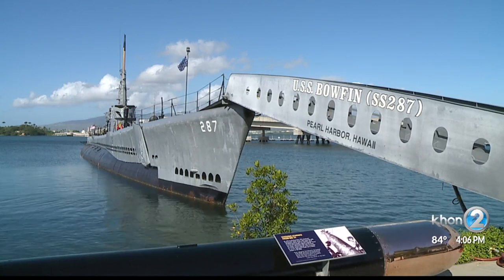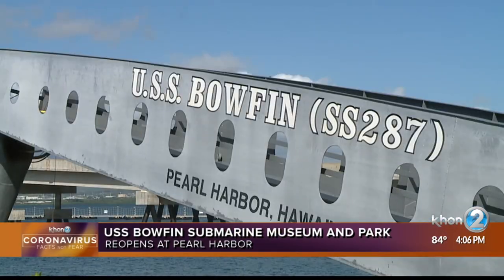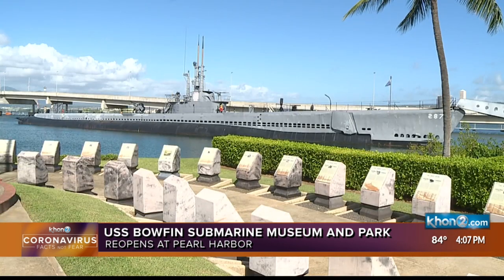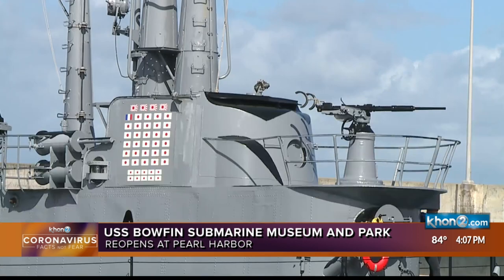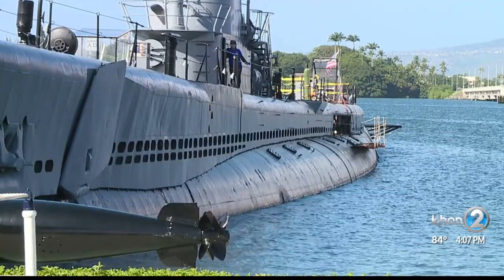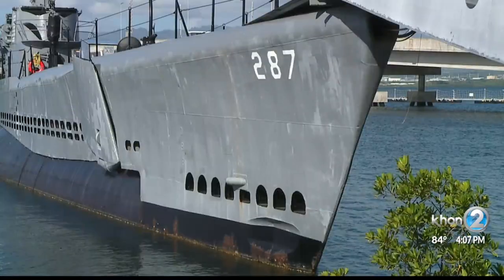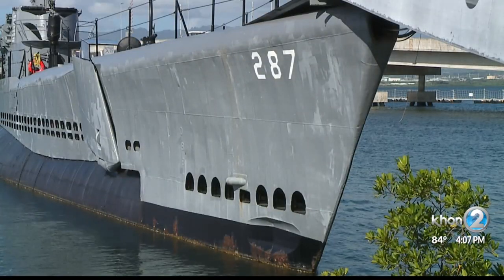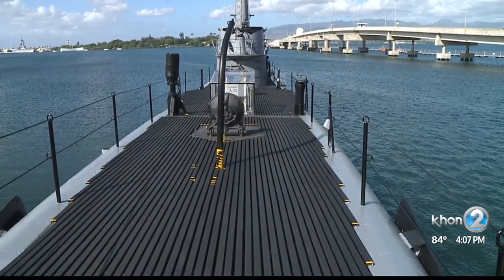Pearl Harbor submarine museum USS Bowfin reopens to the public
Looking for something to do this weekend? How about a visit to one of Hawaii's most historic submarines? The USS Bowfin Submarine reopened to the public on Nov. 6 after initially closing at the start of the coronavirus pandemic.